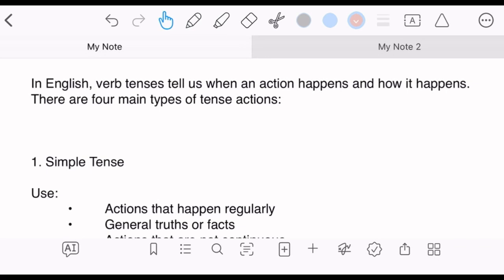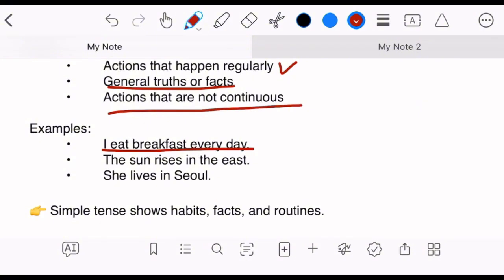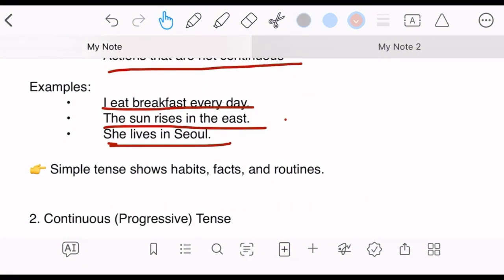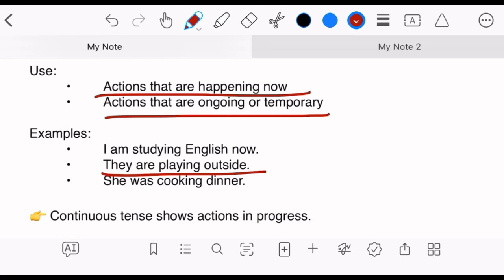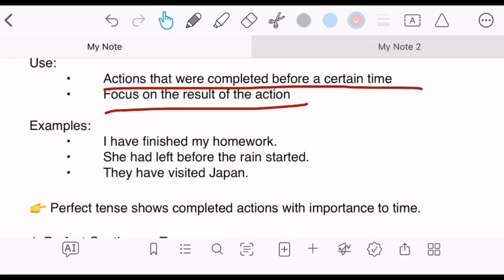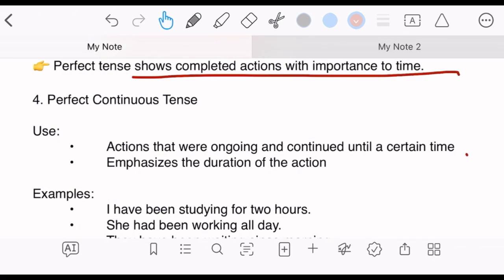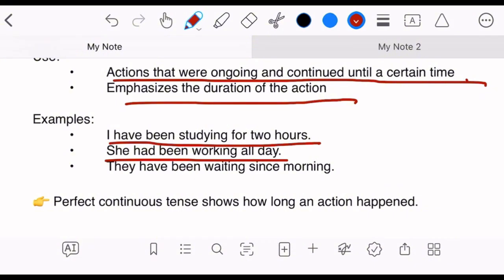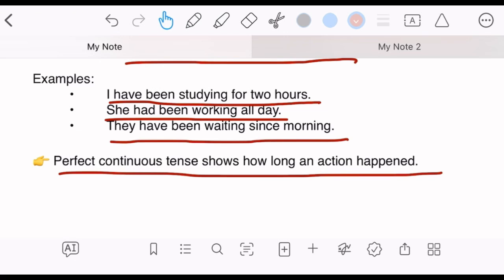THE USES AND FORMATION OF THE ENGLISH VERB TENSES ㅣTYPE OF TENSEㅣTYPE OF ACTION EXPRESSED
Welcome to our English learning channel!
This channel is made for beginners, kids, and anyone who wants to improve their English step by step.
You will learn basic English words, simple sentences, grammar, pronunciation, and daily conversations.

📚 Easy lessons
🎯 Learn English with confidence

This channel focuses on easy and practical English lessons for students, beginners, and ESL learners.
Our videos include:
• Vocabulary
• Grammar explained simply
• Sentence examples
• Daily English conversations
• English for kids and adults

Learn English the easy way—one lesson at a time.